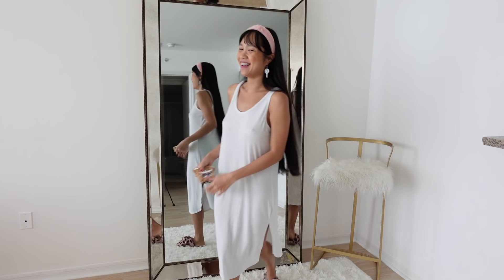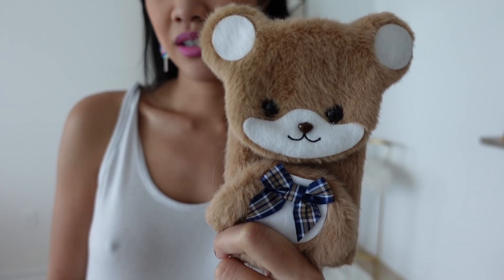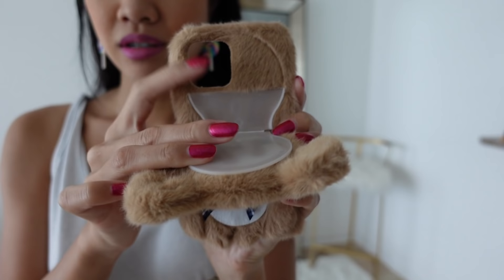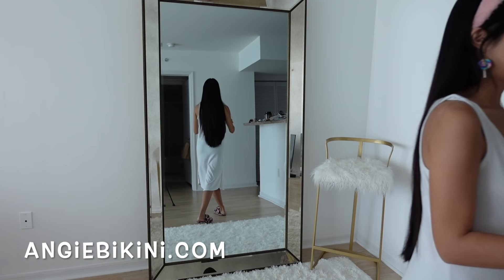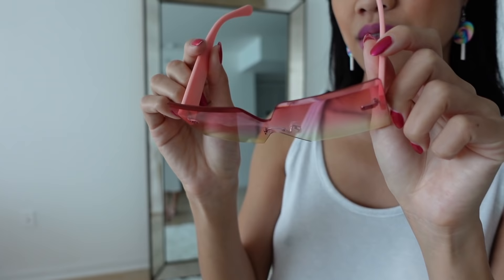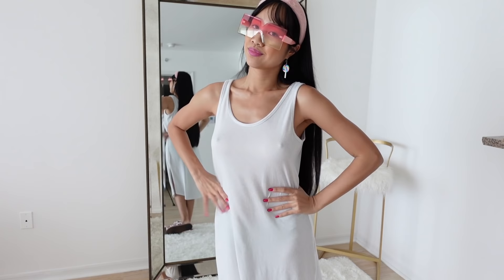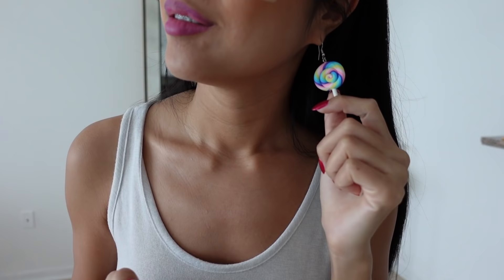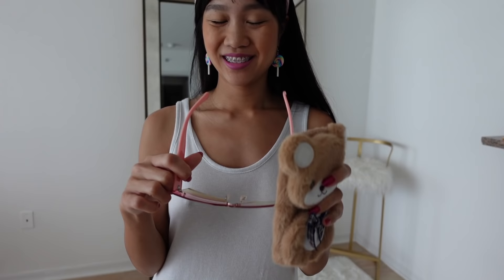Teddy Bear Case